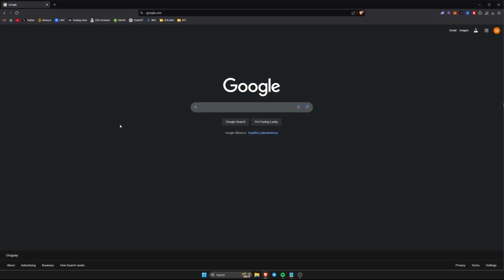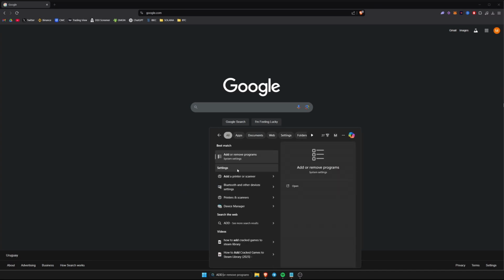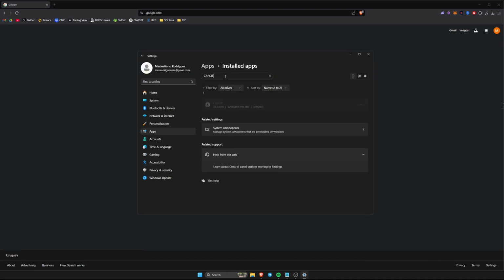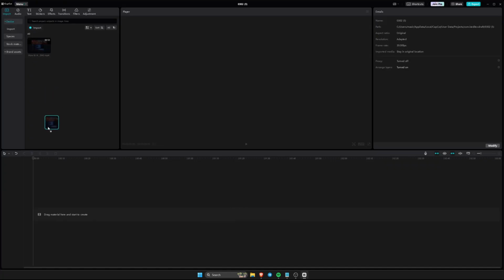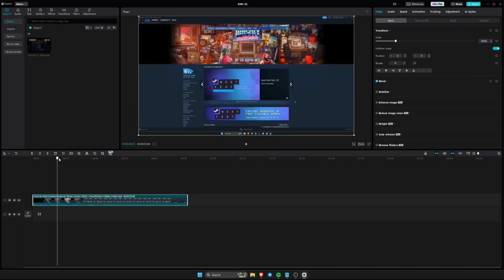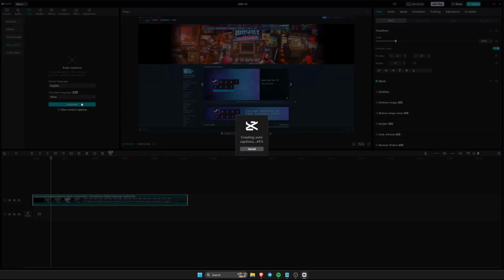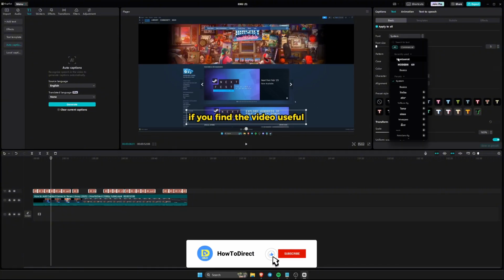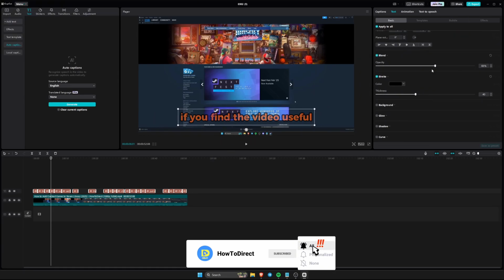How to Get Auto Captions For Free on CapCut PC (2025)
How to Get Auto Captions For Free on CapCut